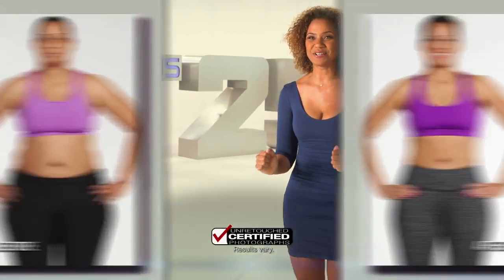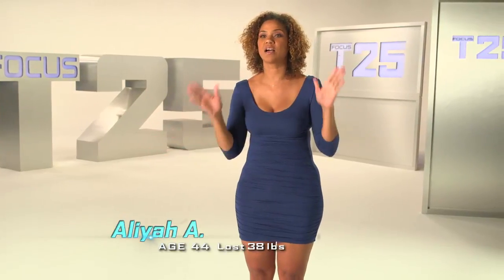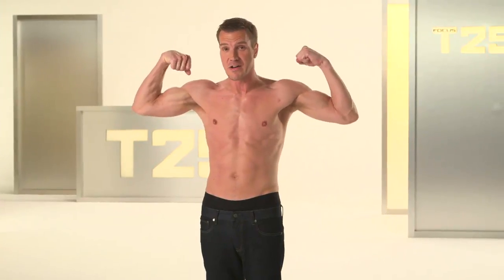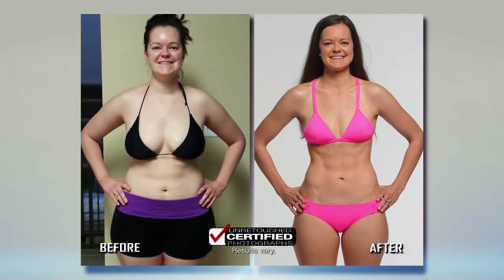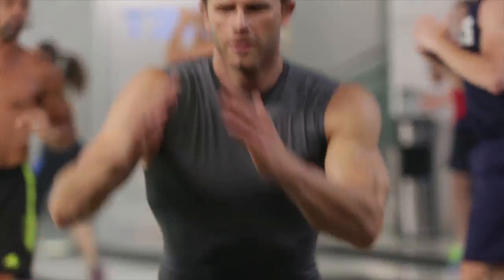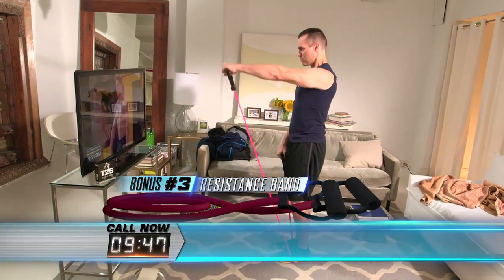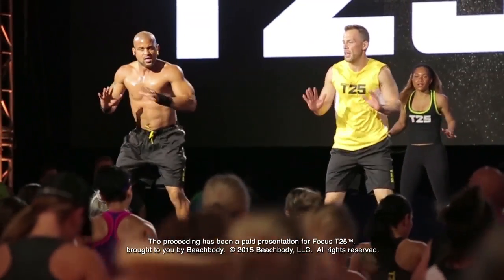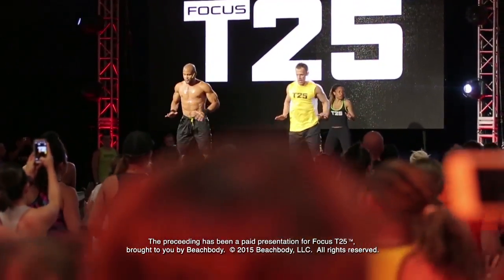Focus T25 Infomercial The Perfect Workout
So here is my big announcement! I am in an infomercial for Focus T25! LOL it's only for 3 seconds, so if you want to catch me, I am in it from 27:03 to 27:06 and briefly after 20:00 minutes. Even still, I am grateful for the experience. I went through the same experience as the others in the test group and we all got amazing results! They couldn't use all of us, so I am happy for my 3 seconds! More than that, I became fitter than ever, crushed my personal best (27 minute 5k which was more than 4 minutes less than my previous best) and broke a weight loss plateau that I never thought possible.

If you would like to try this program and get amazing results for yourself, I offer free coaching and can give you the accountability to stick with it!